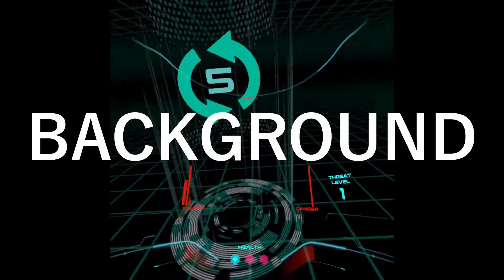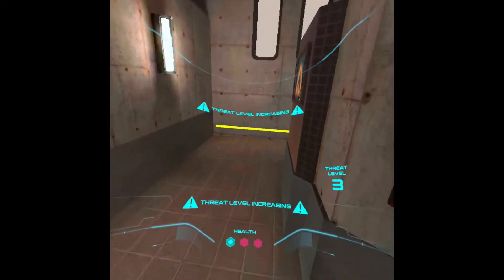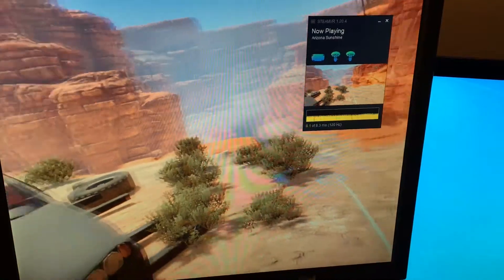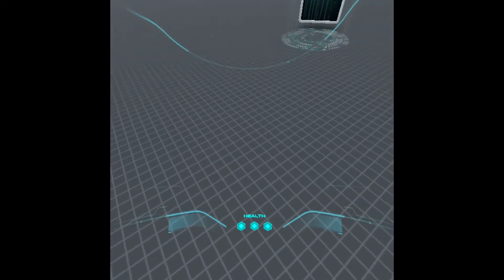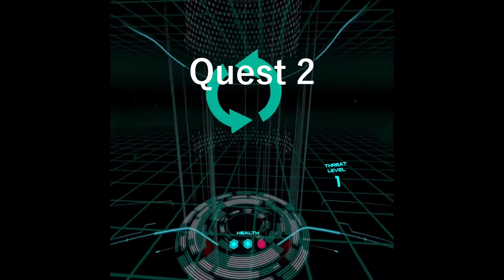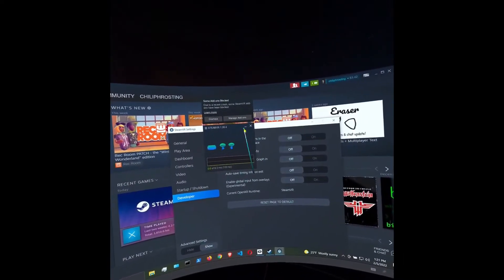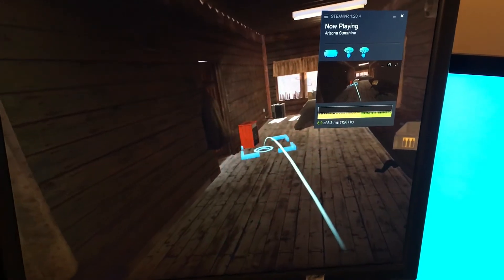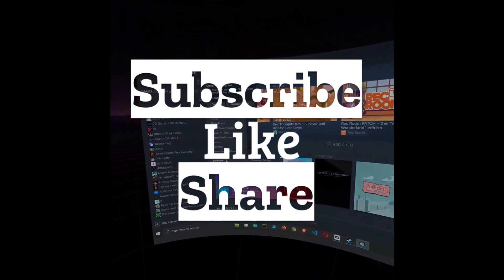Quest 2 Airlink: IS YOUR ROUTER CAUSING VISUAL STUTTERING?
Is your ROUTER causing VISUAL STUTTERING?

This video talks about a SPECIFIC VISUAL STUTTERING issue that you may have been experiencing while using Airlink and how to easily test it. This particular stuttering is NOT DETECTED by Steam VR frames per second graph.

0:00 INTRO
1:05 BACKGROUND
2:14 ROOT CAUSE
5:08 ITEMS
5:52 SOLUTION

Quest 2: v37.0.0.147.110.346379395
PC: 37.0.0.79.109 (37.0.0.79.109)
Windows 10